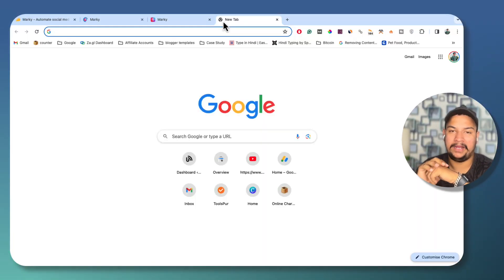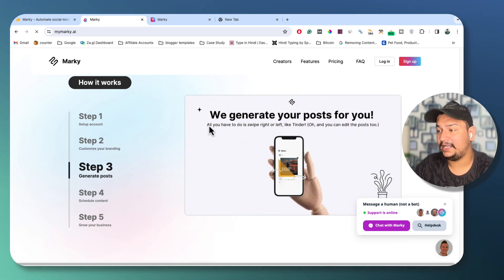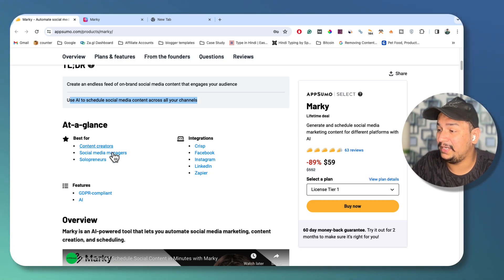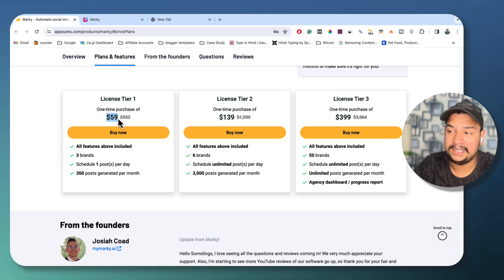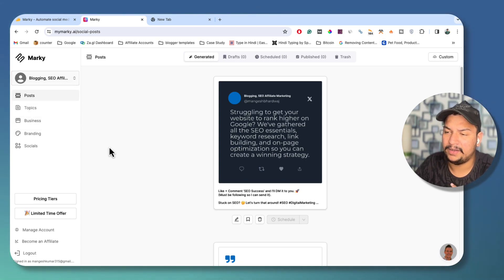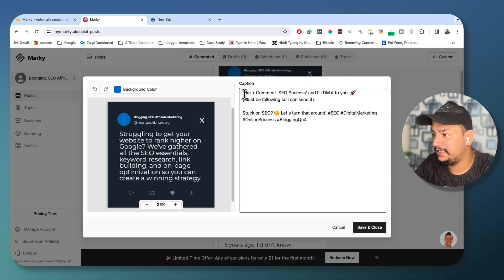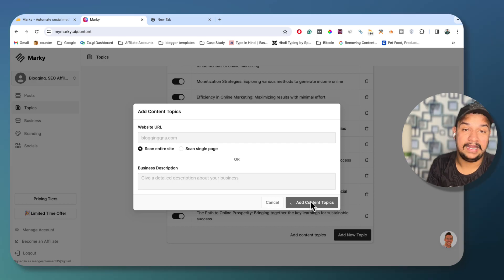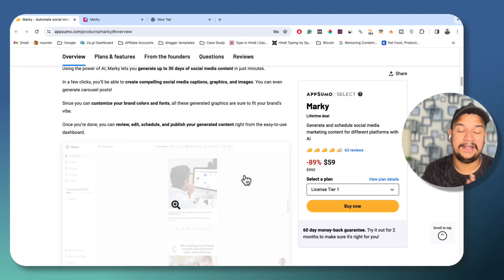Marky AI Review: Social Media Marketing Automation Software | Appsumo Lifetime Deal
Marky is an AI-powered tool that lets you automate social media marketing, content creation, and scheduling.
In a few clicks, you’ll be able to create compelling social media captions, graphics, and images. You can even generate carousel posts!

Since you can customize your brand colors and fonts, all these generated graphics are sure to fit your brand’s vibe.

Once you’re done, you can review, edit, schedule, and publish your generated content right from the easy-to-use dashboard.